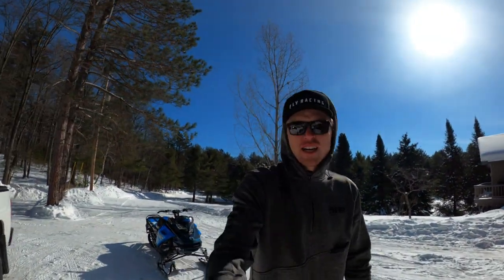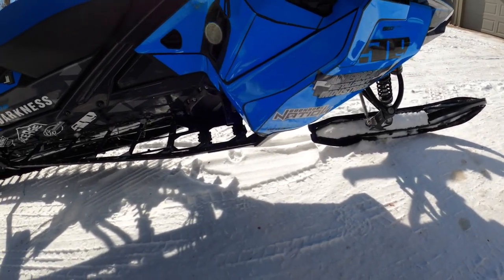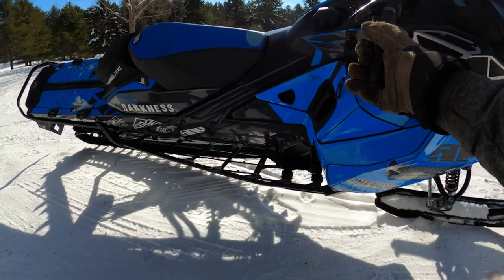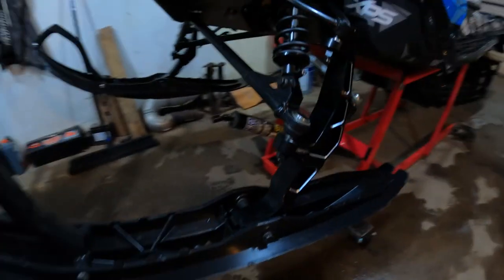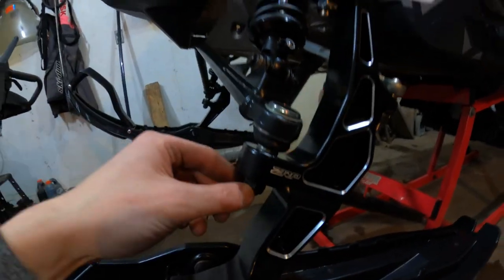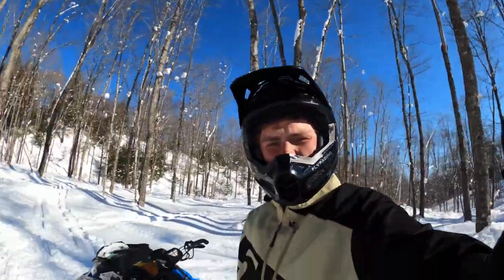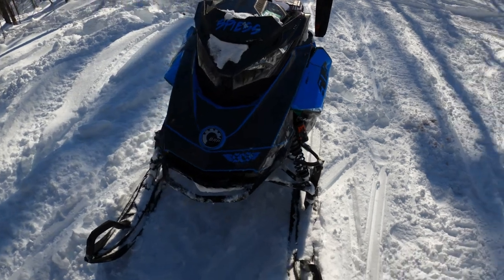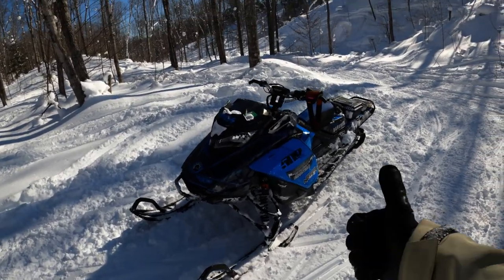Project 850: Ep. 8 We're Back! ZRP Spindle Upgrade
Been sitting on this footage for a while (recorded Feb 2021); it was about time i did something with it!

We decided to try out the ZRP lift and offset spindles for the Gen 4 Summit. Overall I found it was a nice upgrade from stock - one thing i failed to mention was the predictability that was found when crossing old sled tracks in a side hill. There used to be uncertainty there with the stock spindles, and now it feels more consistent and confident.

Video was filmed with a GoPro Hero 8 Black. Riding footage was captured through the GoPro hand/wrist mount.